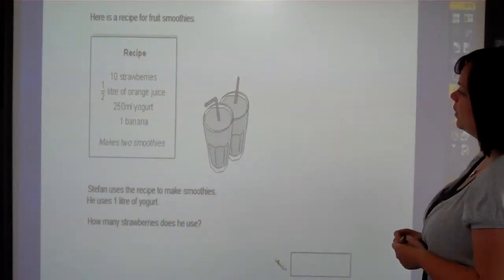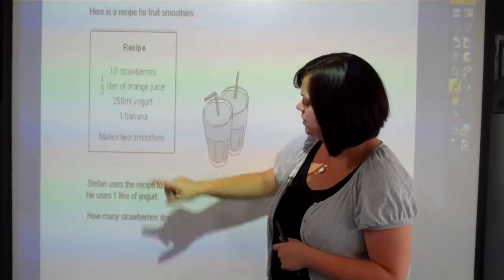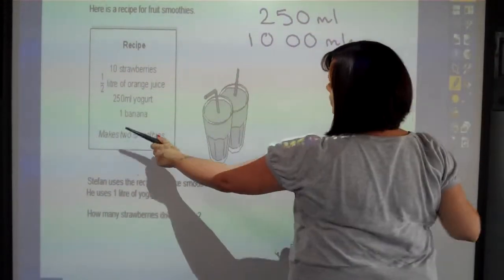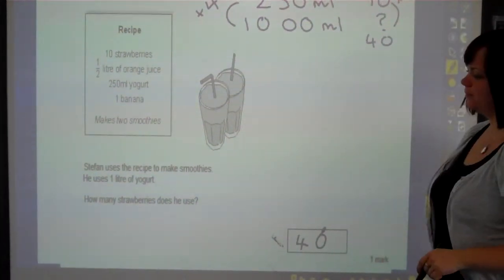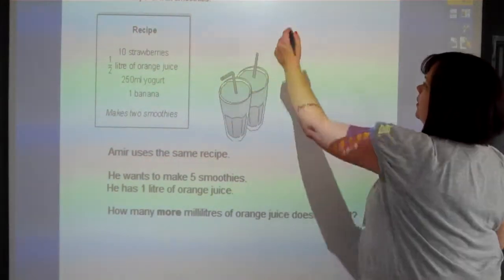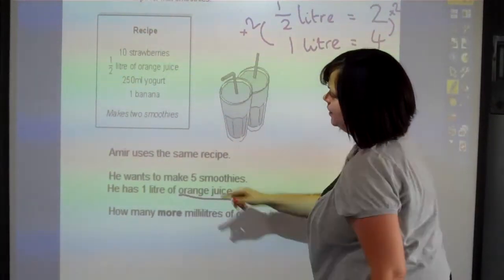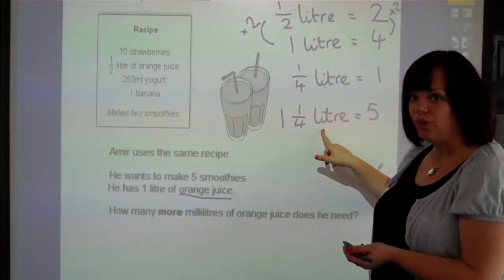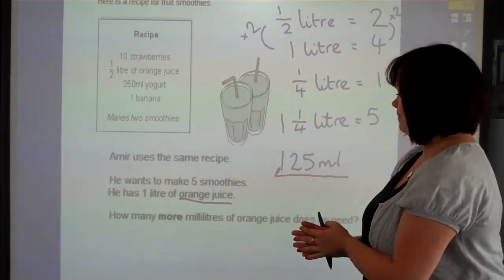MLvl5 3a Ratio and Proportion